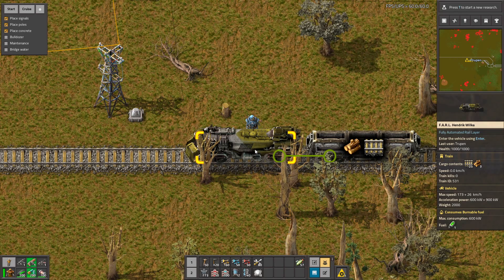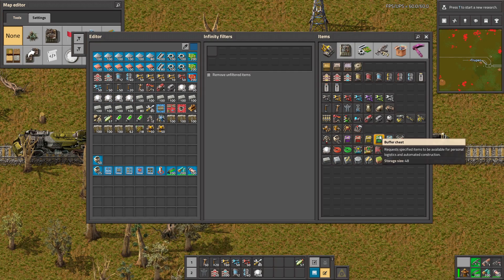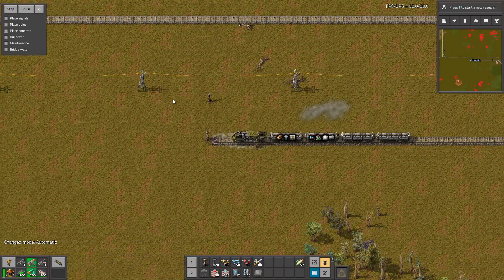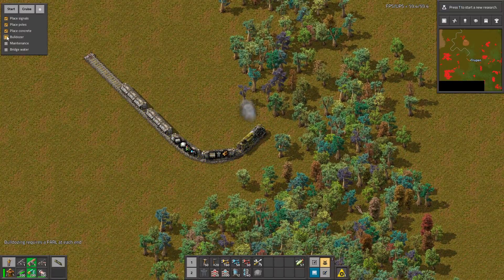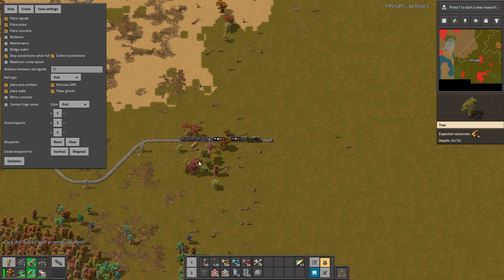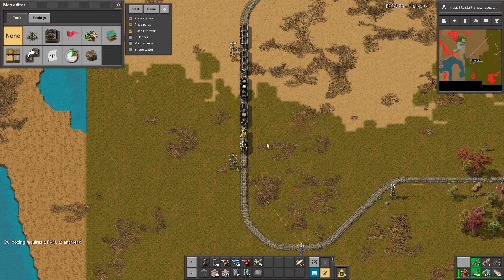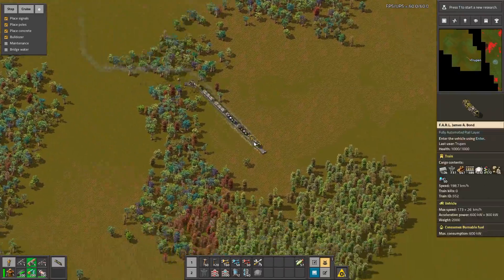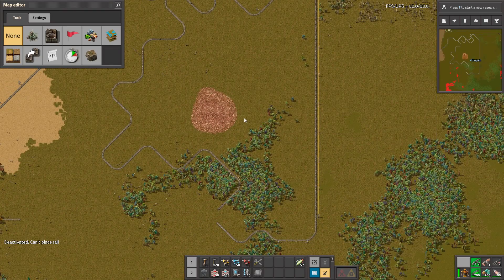Build train rails with ease.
Fully Automated Rail Layer (Fully Automated Rail Layer)

    Places rails, signals, electric poles, concrete, etc. while driving
    Customizable placement of poles, multiple parallel tracks, lamps, turrets etc. with blueprints
    Bulldozer mode: removes rails,signals, poles, lamps, walls behind the train
    Maintenance mode: removes rails,signals, poles, lamps, walls in front of the train, places new layout
    Removes trees and stone rocks that are in the way (and adds 1 wood/tree, 15 stone/rock to cargo)
    Place rails on water if the train has concrete loaded
    Connects poles with red/green wires
    Cruise control: keeps the speed at ~87km/h (full speed when not placing rails) without pressing W, deactivate by pressing S
    For modders: Support for modded "compound" entities (Modders take a look at Mod support below)
    Support for modded rails, changeable via the settings